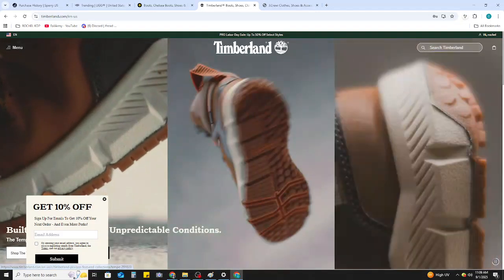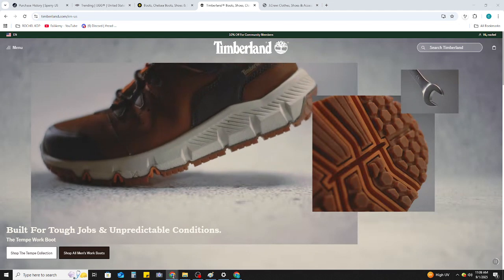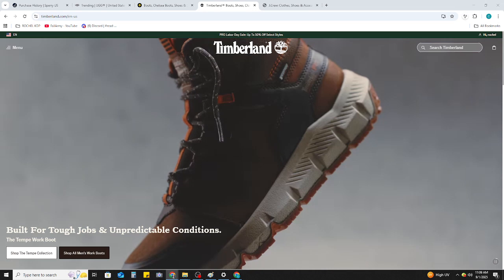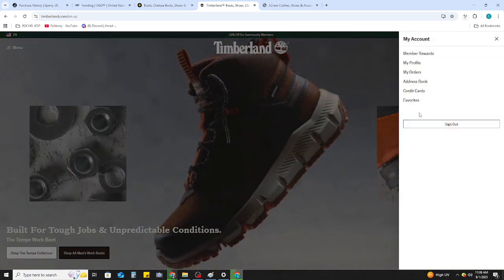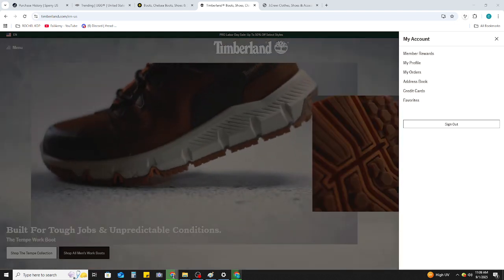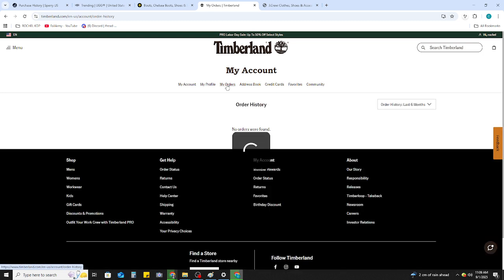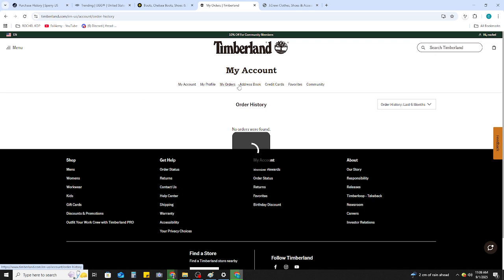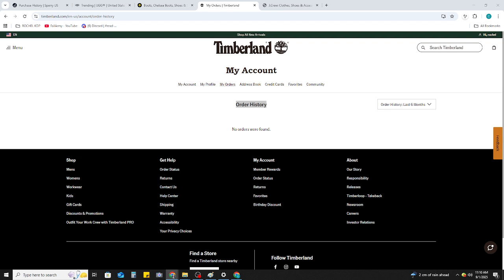How To Check My Orders In Timberland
Just ordered boots, jackets, or outdoor gear from Timberland? 🥾🧥 Wondering where your order is? This step-by-step guide will show you how to check your Timberland orders online quickly and easily. Whether you’re looking for shipping updates, tracking info, or your full order history, this tutorial walks you through the process.

In this video, you’ll discover how to:
✔️ Log into your Timberland account and view current & past orders
✔️ Track shipping and delivery using the confirmation email
✔️ Stay updated on order status and estimated arrival times

With Timberland’s order tracking tools, you’ll always know when your outdoor essentials are on the way. Perfect for shoppers who want peace of mind while waiting for their Timberland gear.